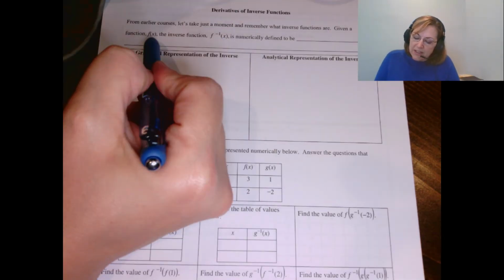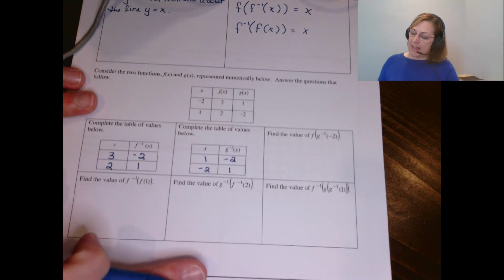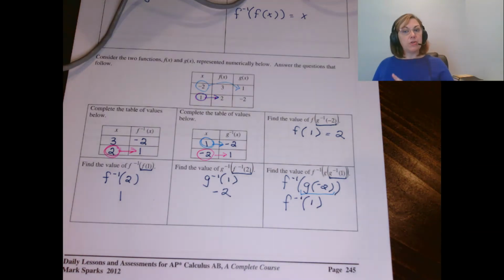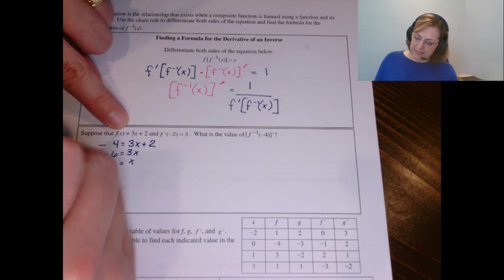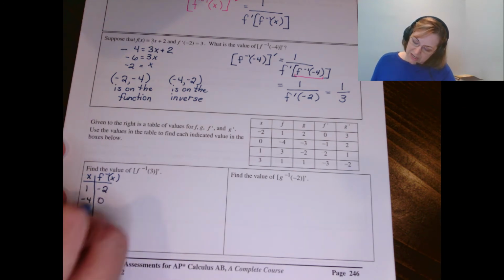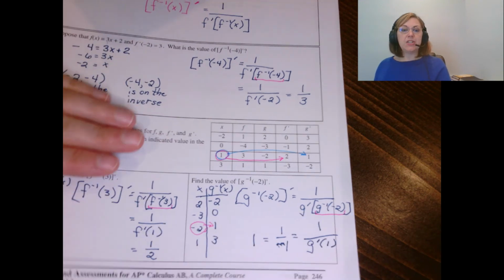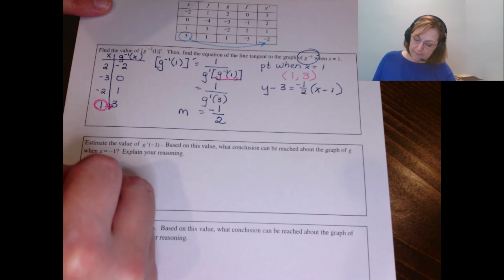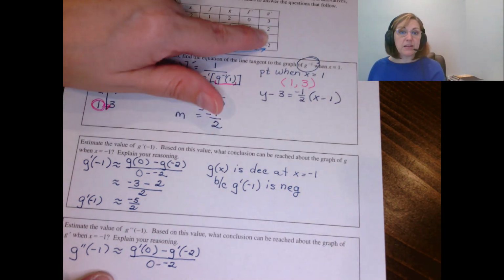AP Calculus AB - Derivatives of Inverse Functions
In this video, I work examples for the derivative of inverse functions.